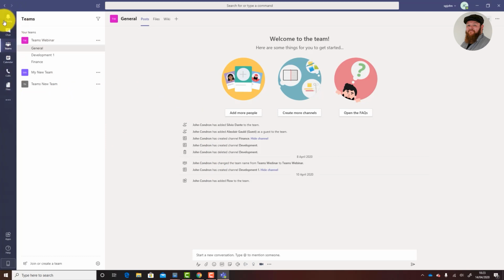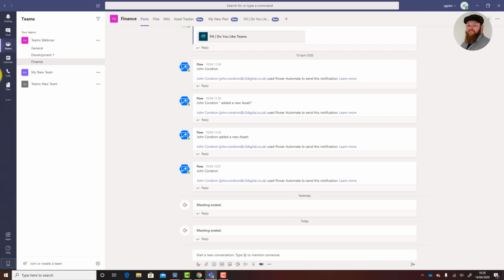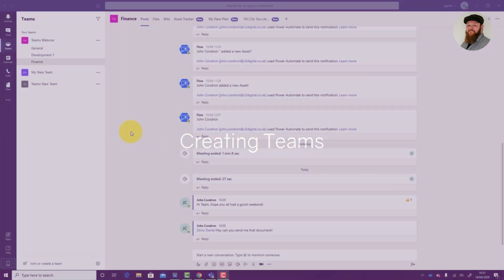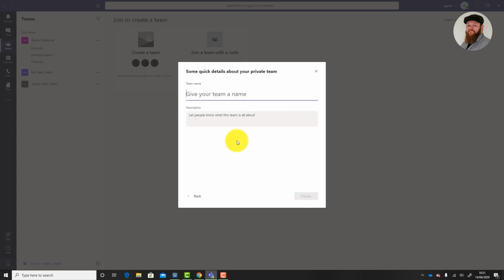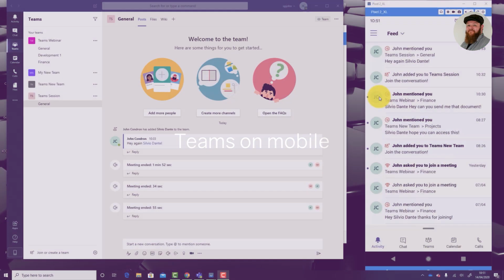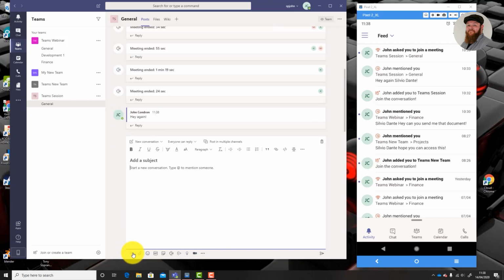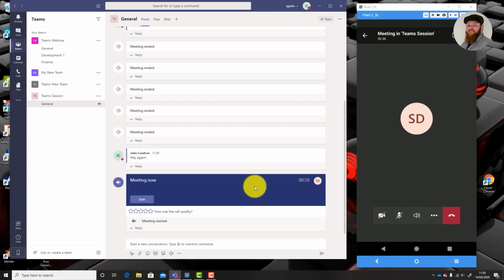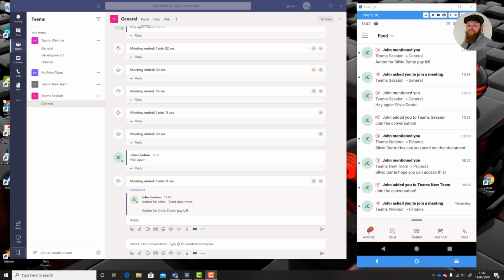Getting Started with Microsoft Teams // Webinars from Cloud Cover IT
This Microsoft Teams webinar explains how to:
• Log on to Teams
• Navigate all the menus in Teams
• Create a team
• Add users
• Add a channel
• Set up a video meeting

Webinar hosted by John Condron, Cloud Development, Cloud Cover IT. Originally broadcast: Tuesday 7 April

Glasgow-based Cloud Cover IT specialises in digital business solutions, cloud services and ITC support. With over 150 clients worldwide, the organisation’s purpose is to empower clients through technological innovations that fuel collaboration, foster productivity, and eliminate paper-based business processes – all contributions towards achieving Industry 4.0 in Scotland.